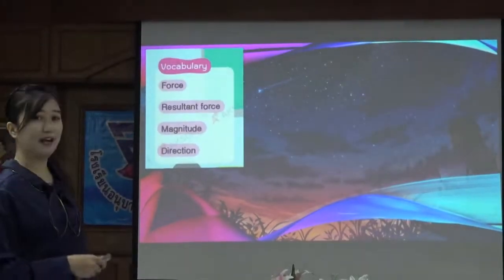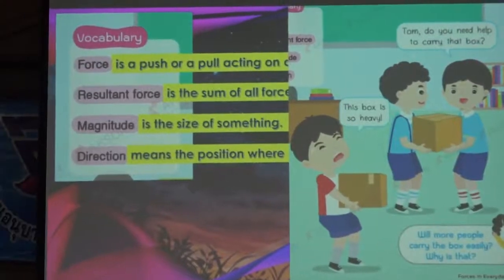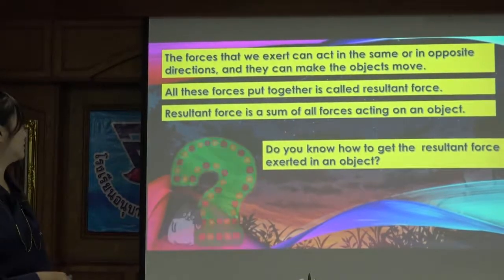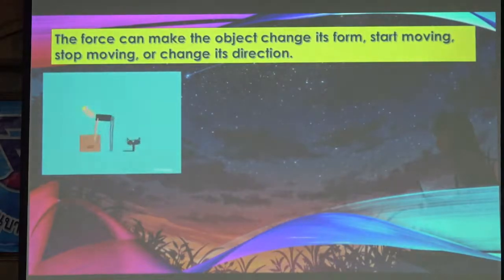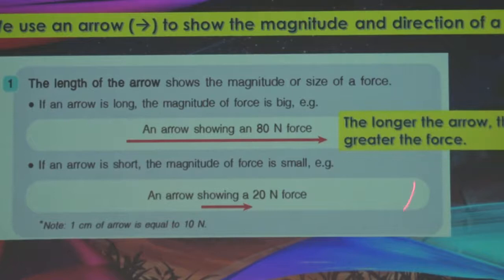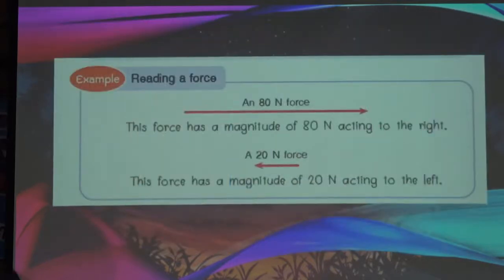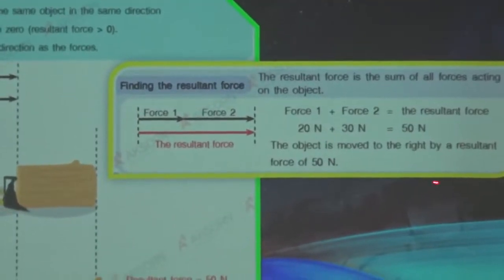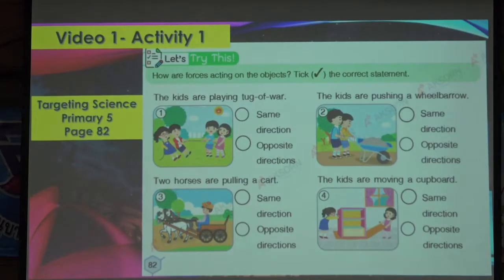Science Grade 5 - Resultant Force Part 1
This is for Science Grade 5 about Resultant Force part 1

reference book: Targeting Science Grade 5 by Aksorn